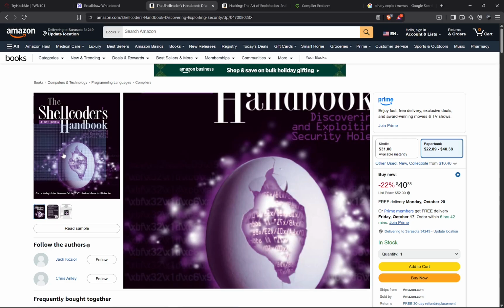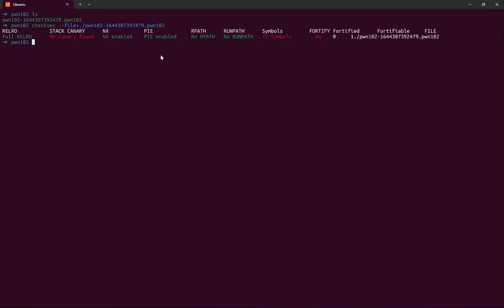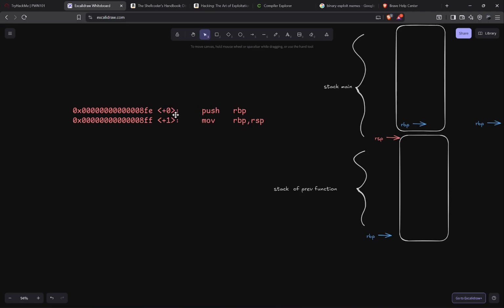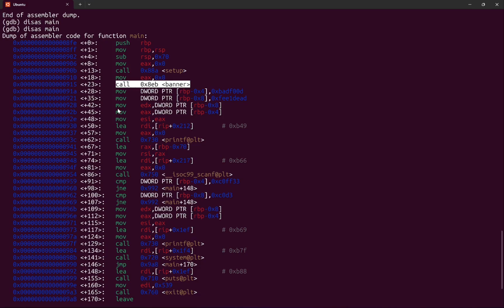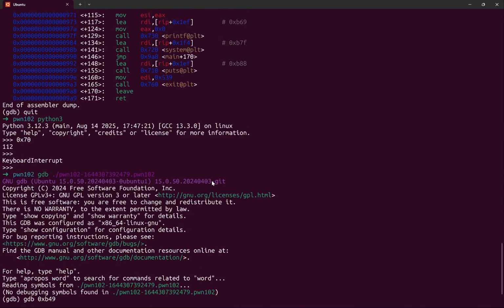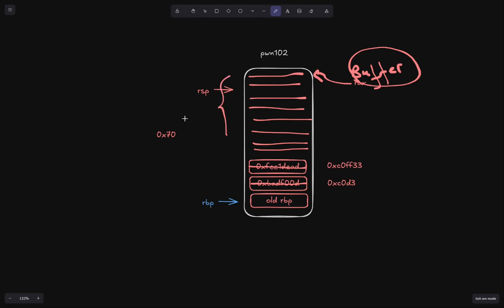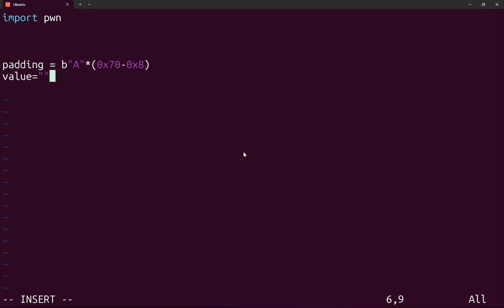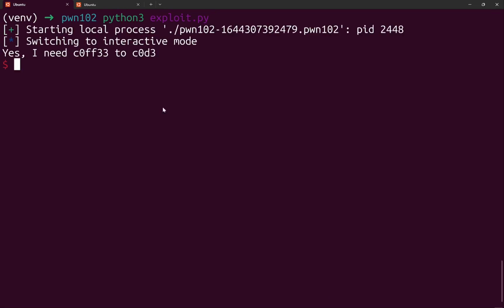Intro to binary exploitation | assembly code analysis